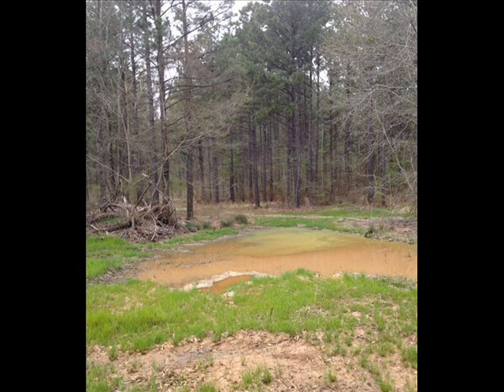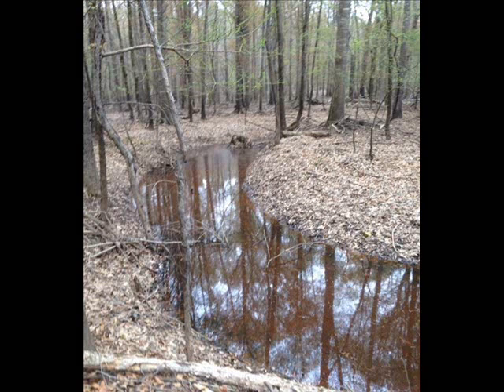MUDDY BOTTOMS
Muddy Bottoms set to open next month in Webster Parish.